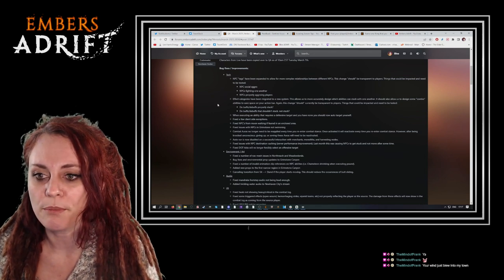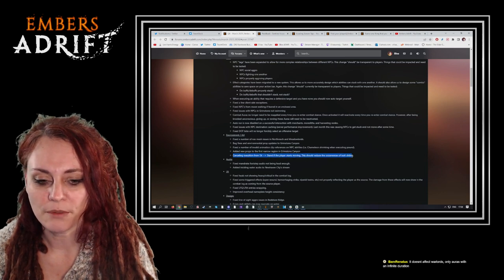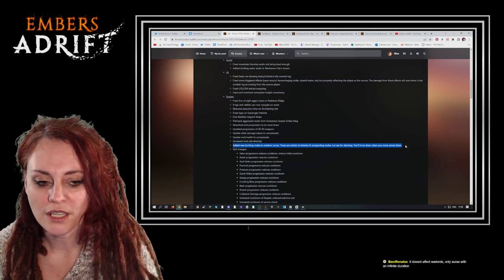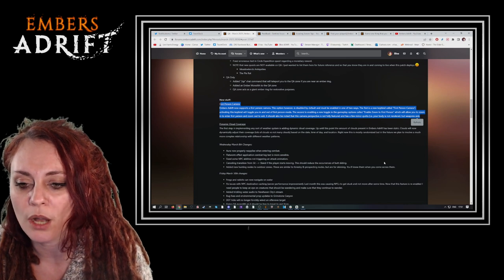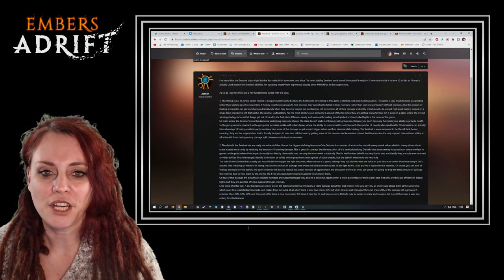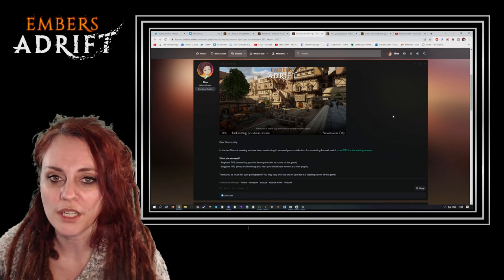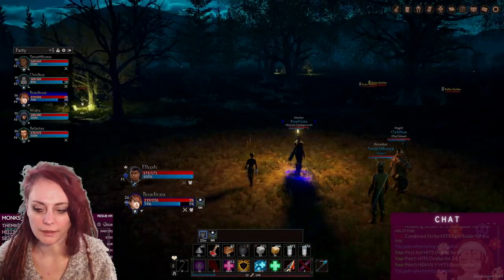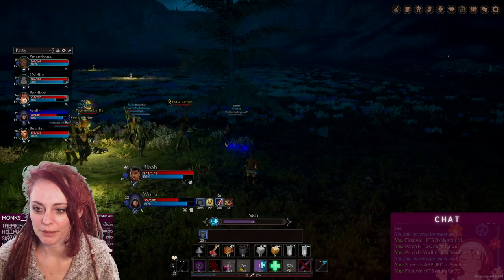14 march 2023 - QA Patch Notes, News, Q&A, gameplay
🎮 Embers Adrift - An immersive group-based MMORPG focused on challenge & community. Ignite your adventure!

🎥 Weekly Community Show
Weekly livestream on Elloa's channel every TUESDAY at 11am CT/6pm CET
- 1 hour discussion: Patches Notes, news, topics, Q&A

📣SHOUTOUT